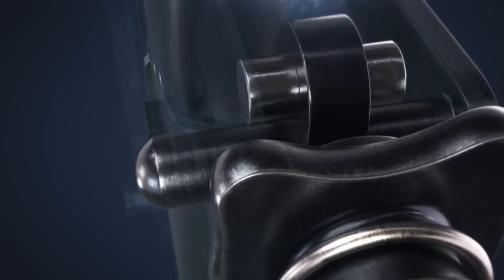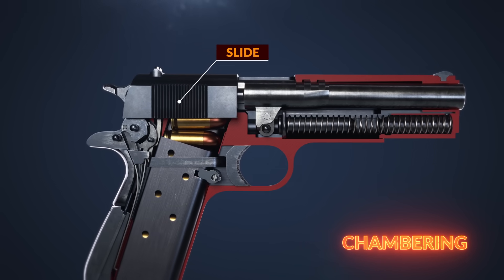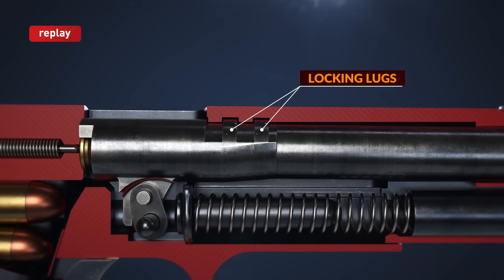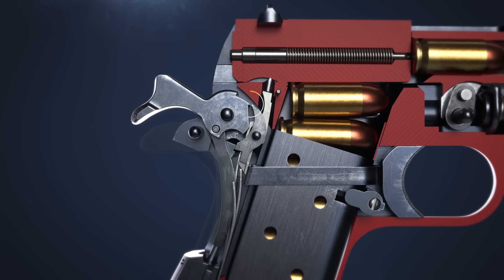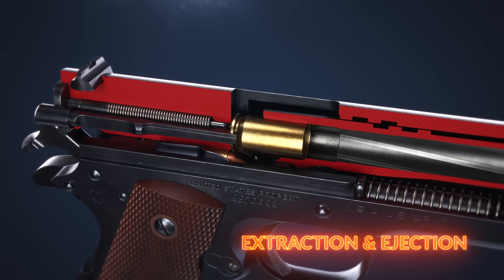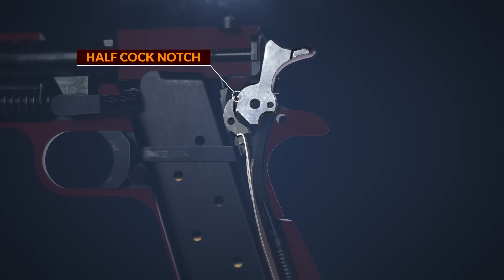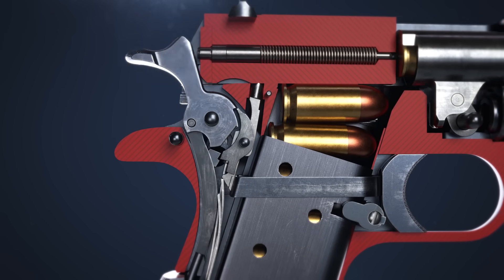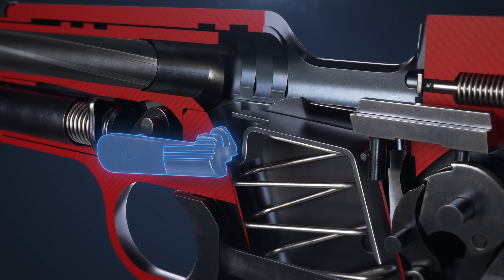How a 1911 Works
A 3D animation showing how a Colt M1911A1 pistol works. Cinema 4D was used to create each individual part, as well as animating everything. Rizom UV was used for UV unwrapping. Substance 3D Painter was used for all the texturing. Corona renderer was used for final output of lighting and textures.

Interested in licensing my animation for educational or training purposes?

Chapters:
0:00 Intro
0:14 Ammunition Loading
0:43 Chambering
1:03 Locking
1:21 Firing Sequence
2:10 Extraction & Ejection
2:26 Cocking
2:52 Trigger Reset
3:12 Thumb Safety
3:32 Slide Stop
3:50 Credits

These animations take considerable time and resources to make, often taking 6+ months to produce. Redistribution of my 3D animations is not permitted without first contacting me for instructions and options.